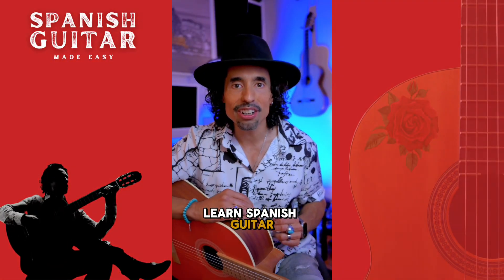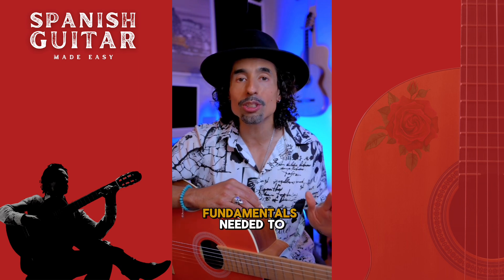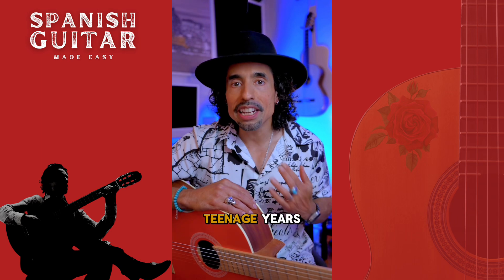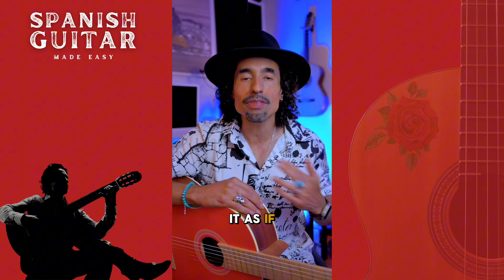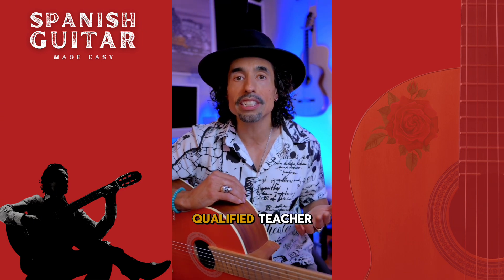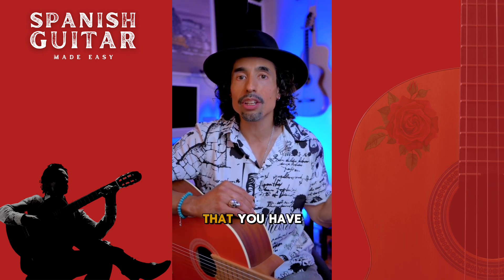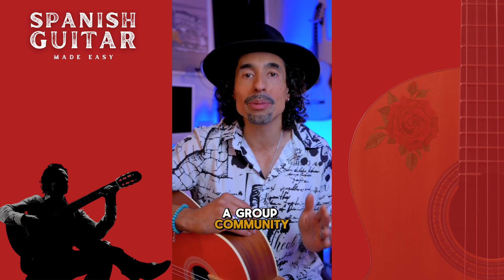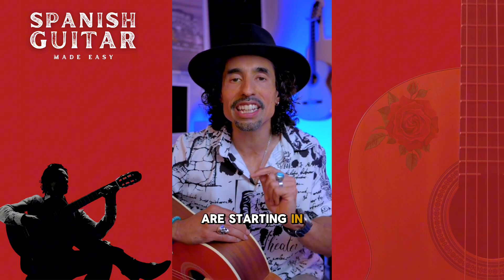Spanish Guitar Made Easy | Enrollment is Now Open!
I excited to announce I just launched my new program and e-course for beginners: Spanish Guitar Made Easy!

📍 Absolute Beginner ➡️ Spanish Guitarist ✅

Many of you have asked me if I have any online courses or how they can learn diectly from me. 👉🏼SGME is a full step-by-step beginners e-course with six monthly group coaching calls which I’m including for this first launch (plus more bonuses)

As a limited time launch special, for less than the price of a couple private lessons, you’ll have lifetime access to all my videos teaching you the fundamentals of Spanish Guitar, all while learning some popular melodies and your first beginners Spanish Guitar songs. 🗓️ Group coaching calls start in August.